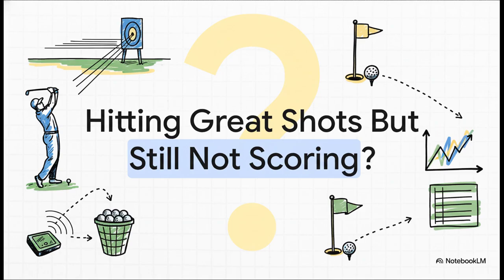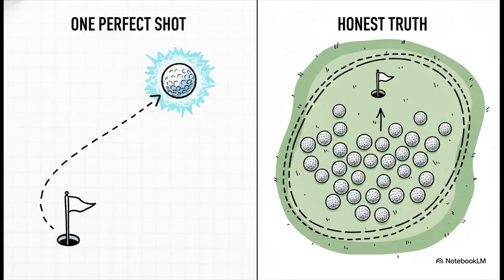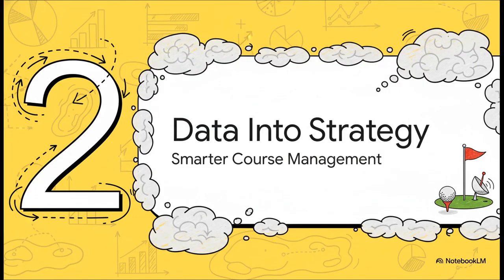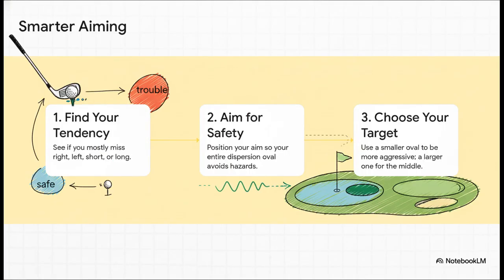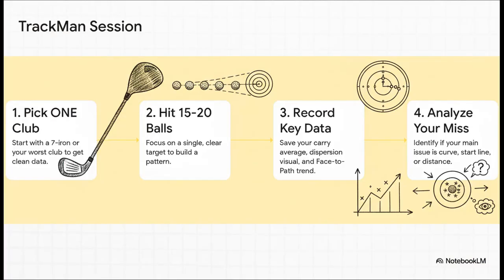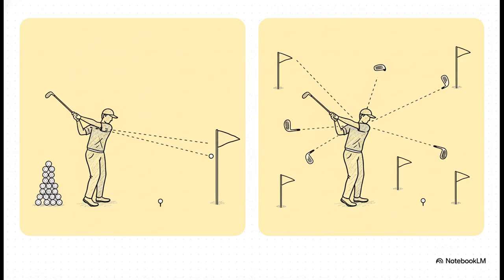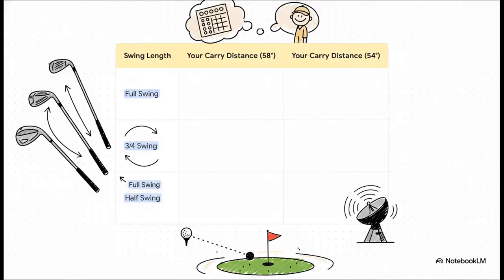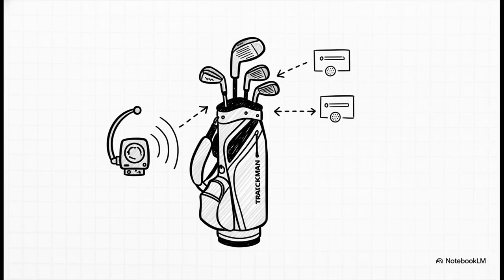Golf and How to lower Your Scores